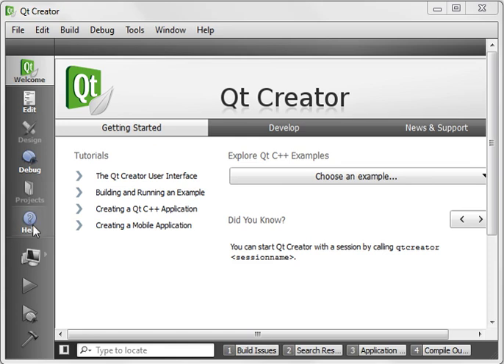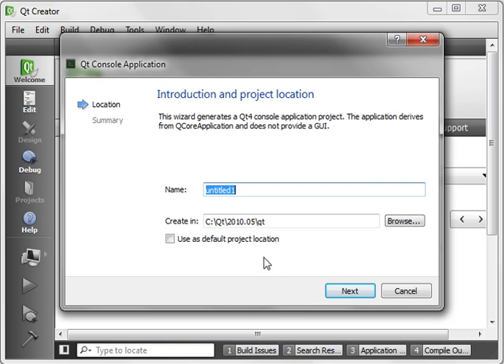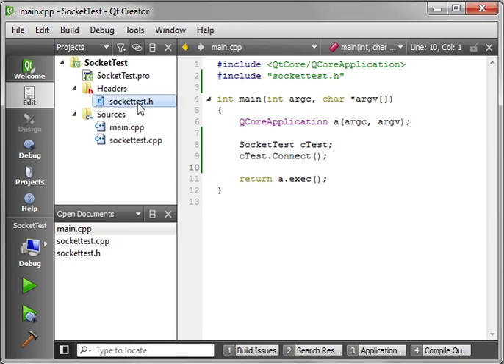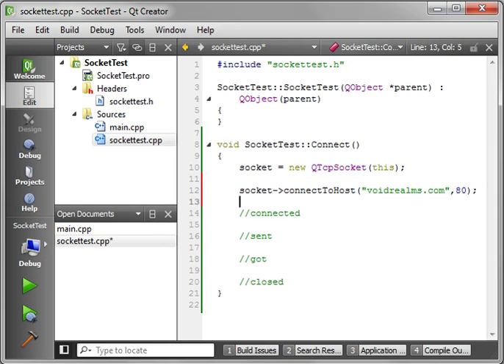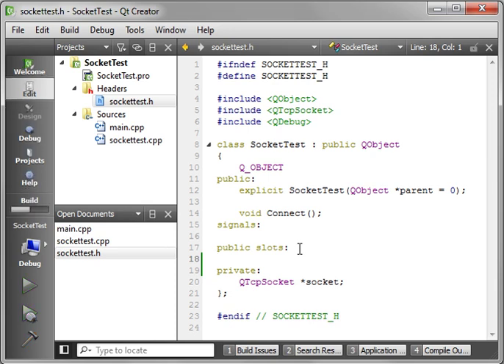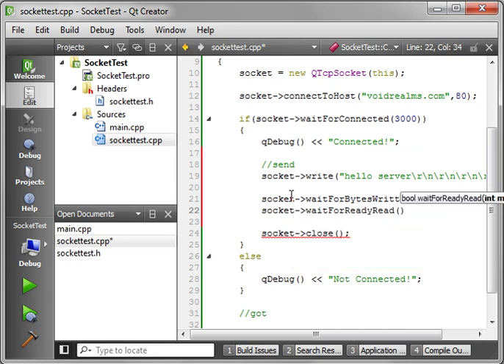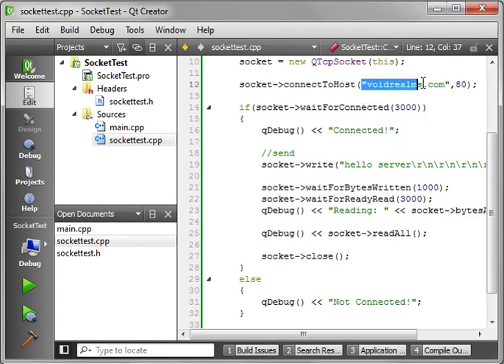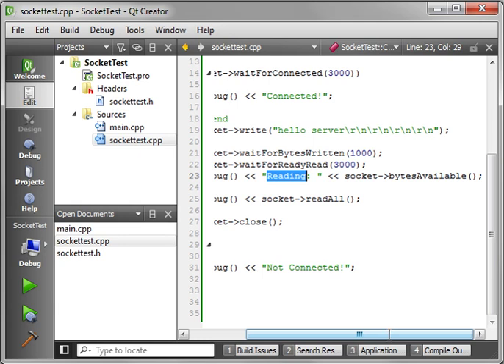C++ Qt 65 - QTcpSocket basics